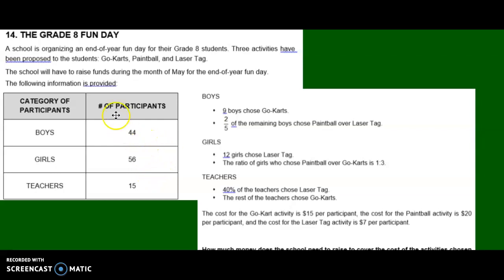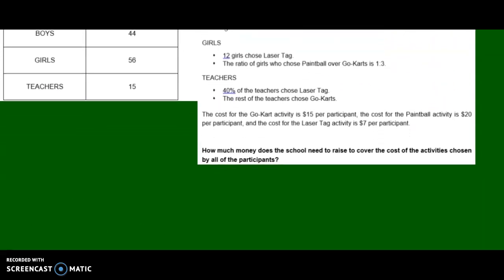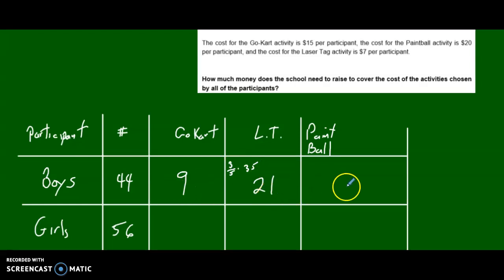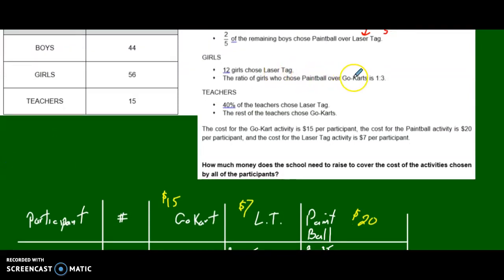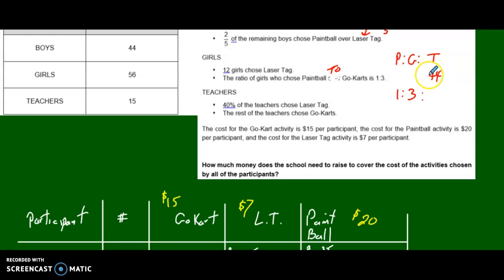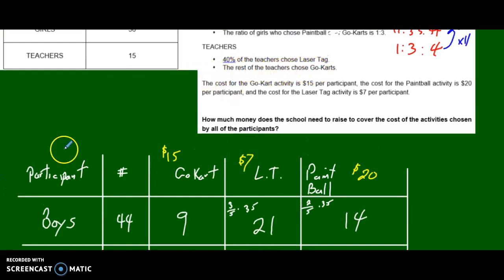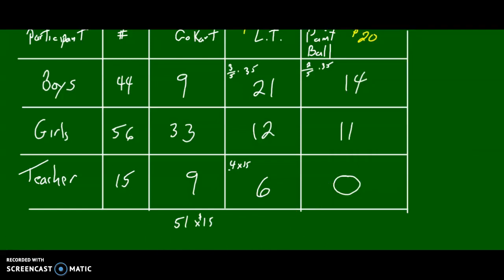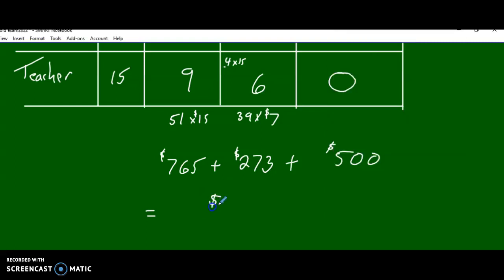Sec2 - ratio problem